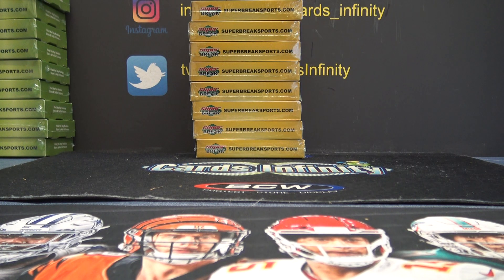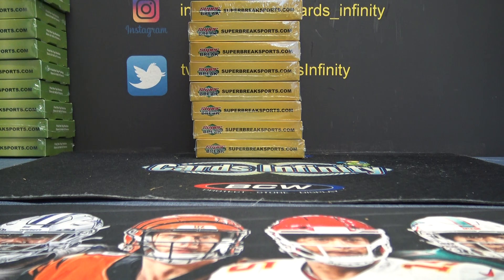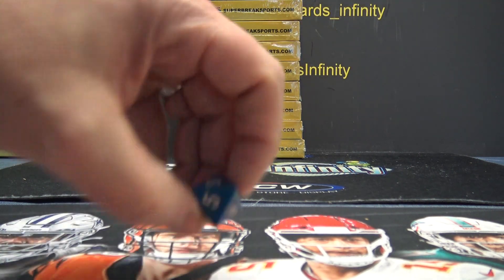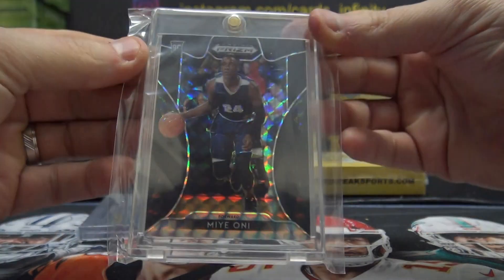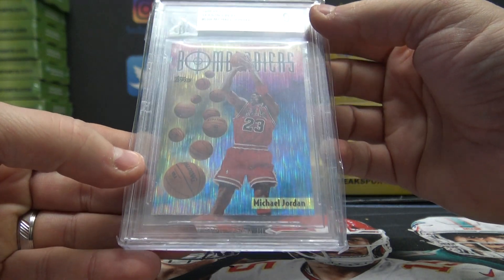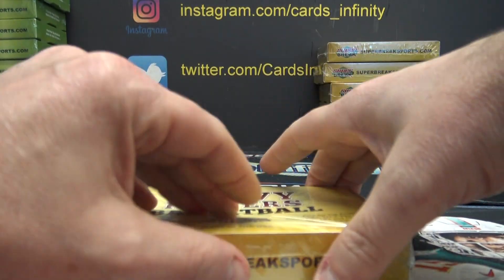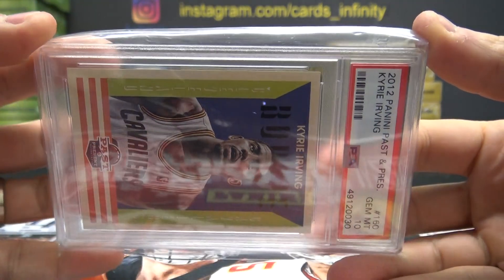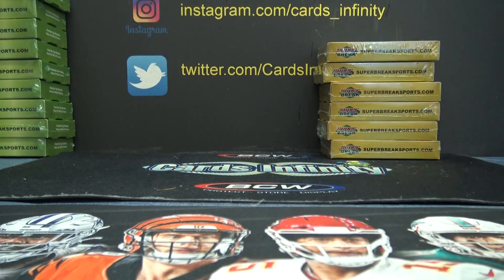Rob P's 2020 Super Break Heavy Hitters NBA Basketball 2 Box Break